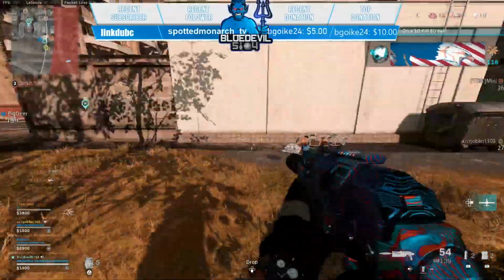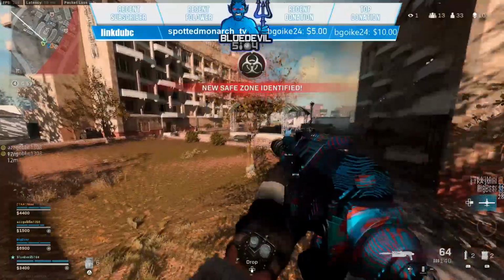Call of Duty Warzone Season 5 Best SMG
Whats up guys back with another season 5 warzone update, they changed some things on the MP5 recently and ive actually been playing around with the bizon, the hip fire accuracy and mobility you can get is insane with 64 bullets! give it a try and let me know what you think!

Attachments
CR-56 AMAX - Monolithic suppressor, XRK Zodiac S440 barrel, VLK optic, Commando Foregrip, 45 round mags

PP19 Bizon - Monolithic suppressor, 8.7" Steel Barrel, 5 mW laser, No Stock, Stippled Grip tape